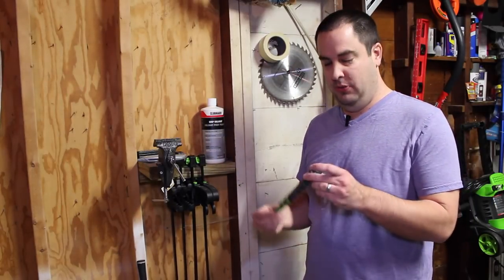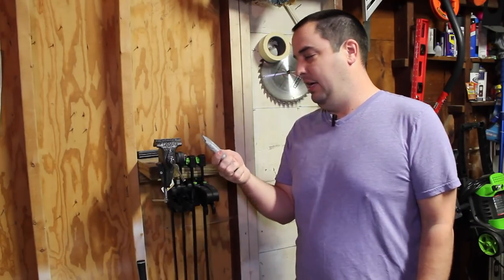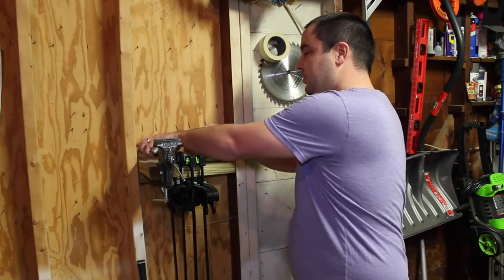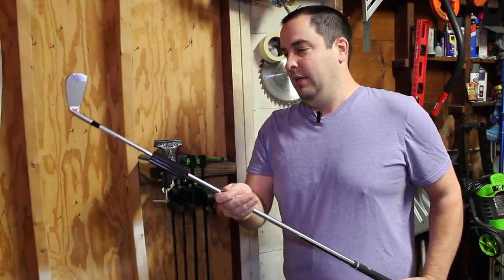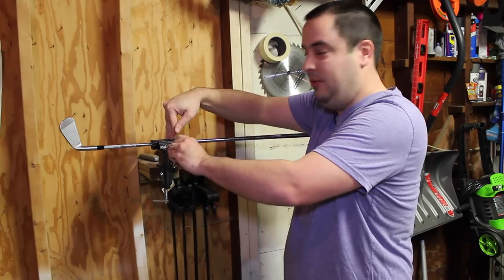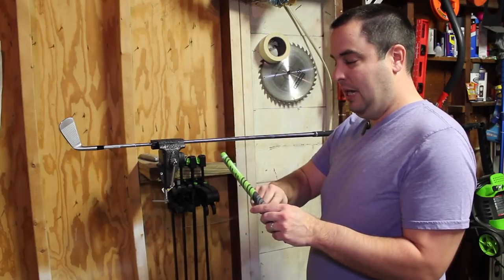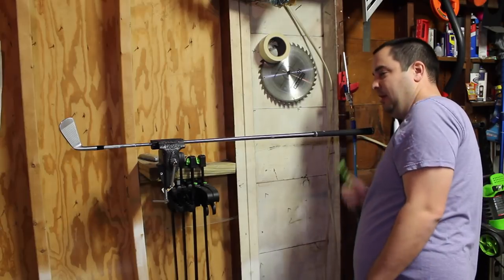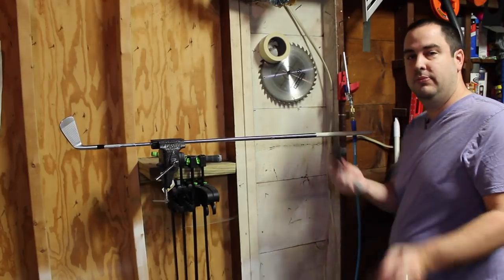How to regrip a golf club - The Easy Way!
Items in Video:
► Clamp-On Vise
► Bench Vise
► Shaft Clamp
► Utility Knife
► Hook Blade for Utility Knife
► 2" Masking Tape
► Air Gun
► Hair Dryer
► or Heat Gun
► Small Air Compressor

In this video, I explain how to regrip your golf club with compressed air.